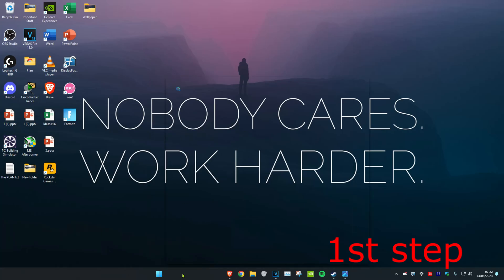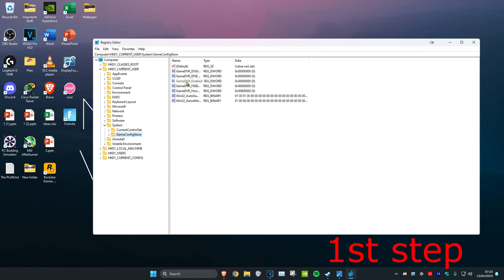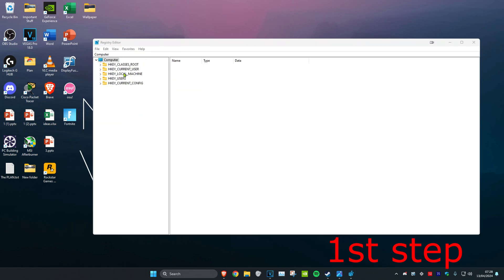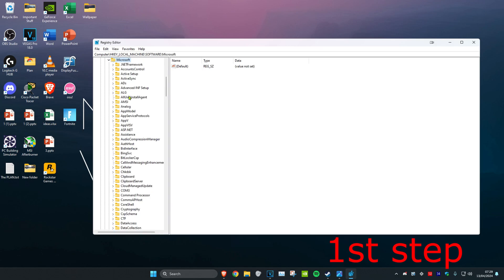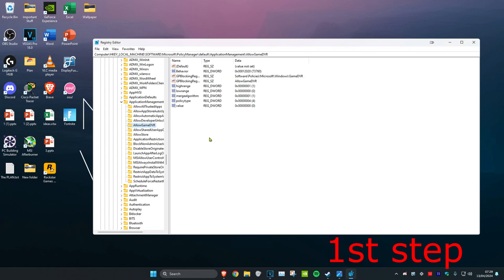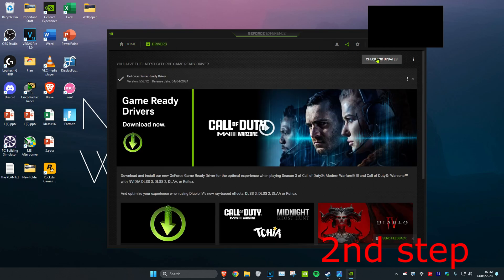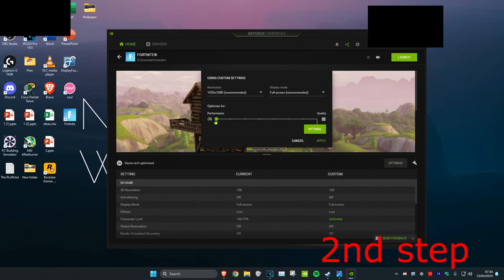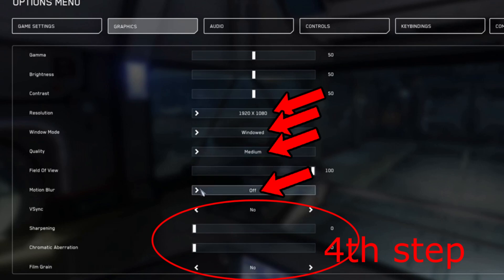How To Boost Star Citizen FPS & Improve Overall Performance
Star Citizen - How To Boost FPS & Improve Overall Performance

A short tutorial on how to boost your FPS and overall performance when playing Star Citizen on your PC.